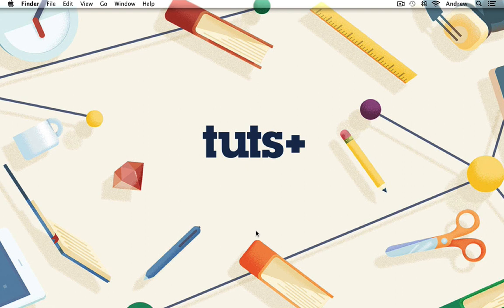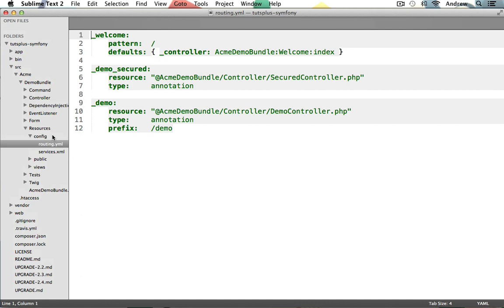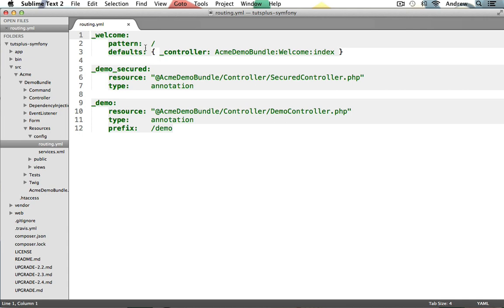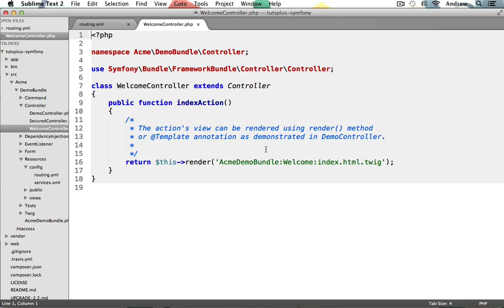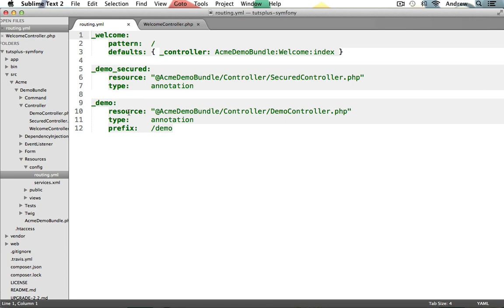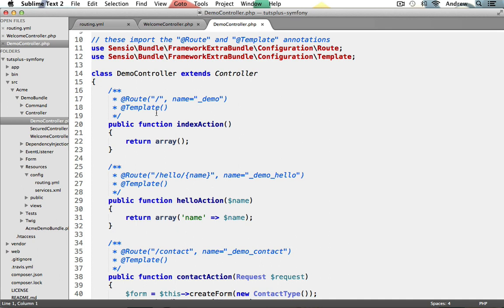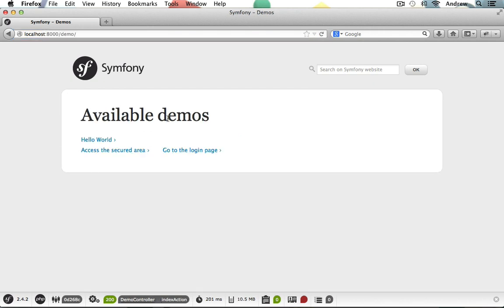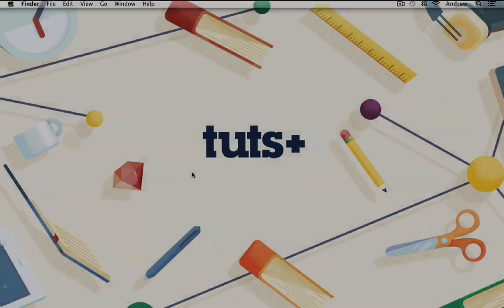Routing Overview and Basics in Symfony 2